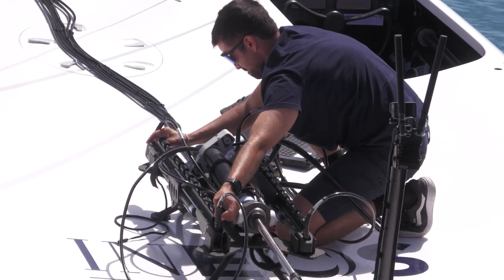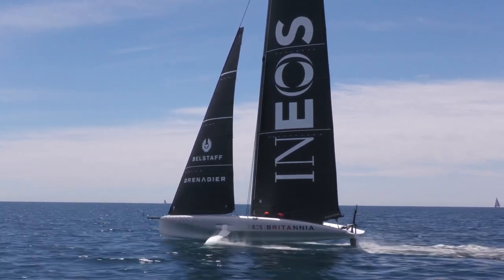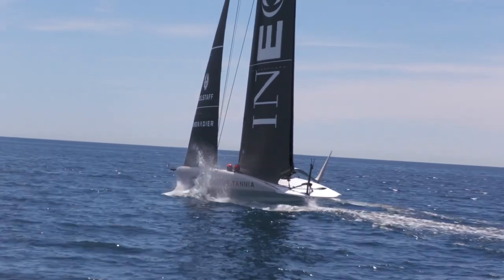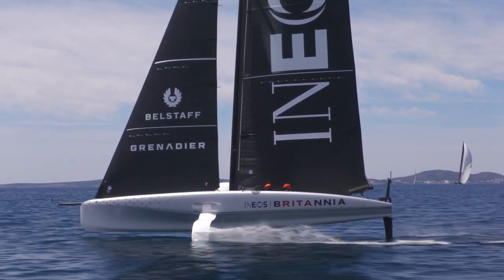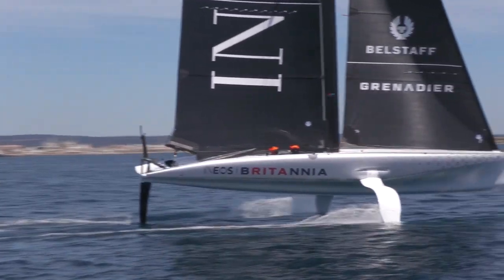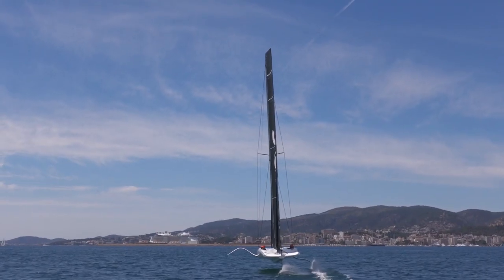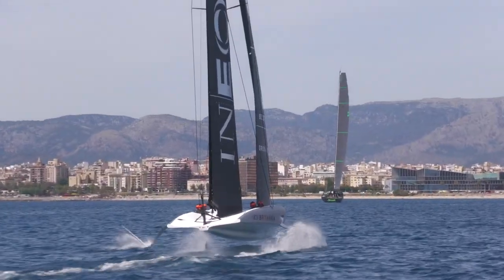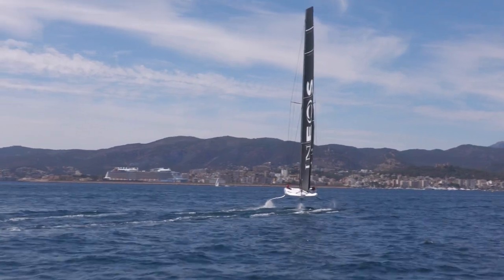INEOS Britannia T6 Day 13 Summary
It was a light-weather day for INEOS Britannia on Wednesday in the AC40 as the sailors ran through some race simulations out in the Bay of Palma, “pushing to the bottom of the range,” as Leigh McMillan described it. Valuable in a sense that during the summer and into the pre-regattas, the teams will certainly face lighter summer Mediterranean breezes and a day for the helms to be super-accurate on the exits and the trimmers to keep on keeping the power on. Unfortunately sailing was curtailed after an hydraulics issue that couldn’t be solved on the water and the next planned sailing day is Tuesday next week.

A tweakers day, so who better to sum it up than Leigh McMillan, a double Olympian in the Tornado Class, arguably one of the fastest foiling sailors of this generation and a real go-to trimmer in the America’s Cup world? Leigh talks us through the perfect tack and gybe, the transitions and co-ordination that the British are building into their programme and reviews the day with Justin Chisholm, esteemed yachting journalist and a vital part of the INEOS Britannia Recon Team in this America’s Cup cycle. A great watch for those interested in the mechanics of what makes an AC40 go fast.